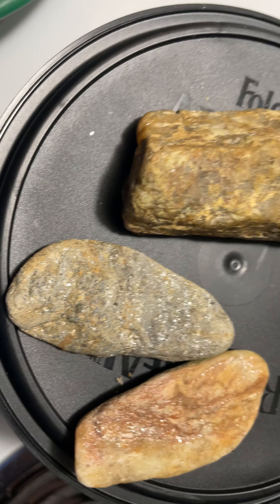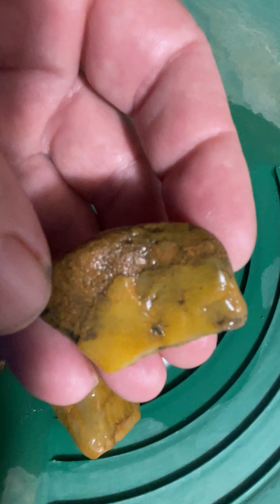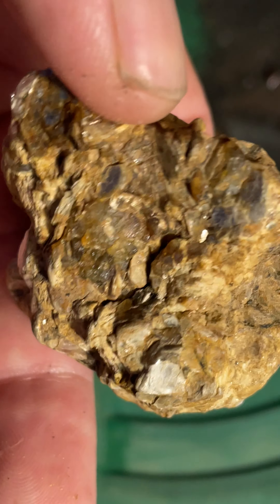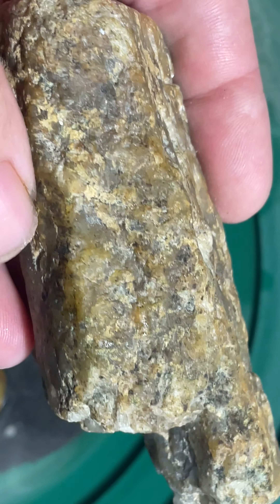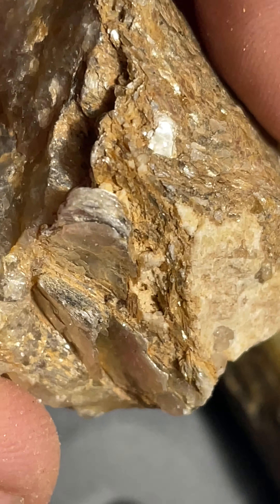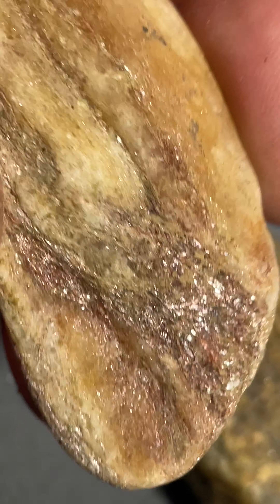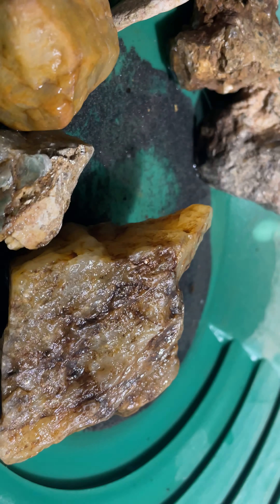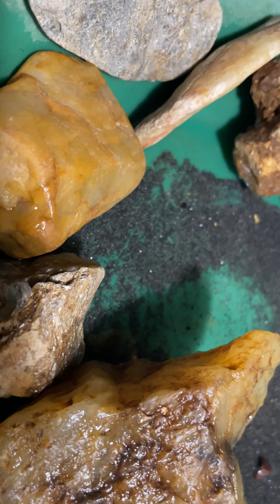Prospecting the river for gemstones and gold. Brought back some. 💎😃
I found a few gemstones and possible quartz with gold in the river. Take a look. Lots of mica in quartz specimens and some agates or jasper. Yellow gemstones